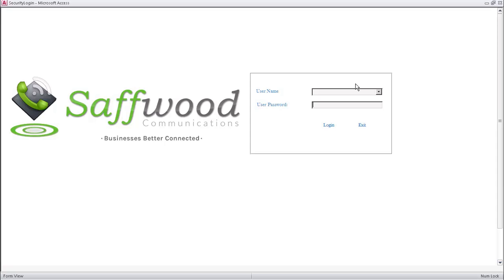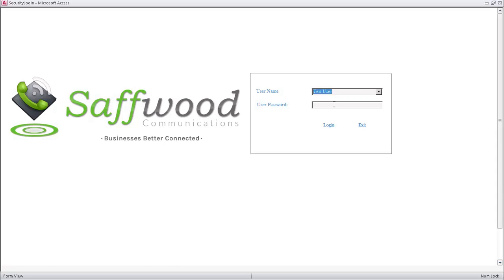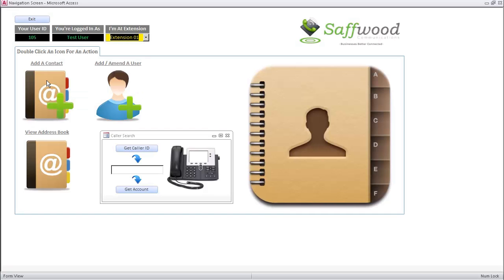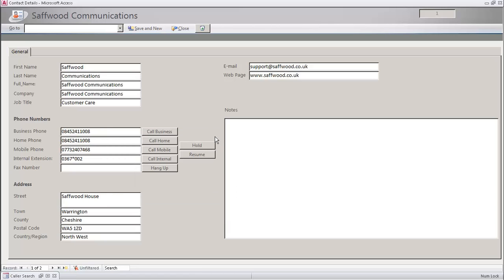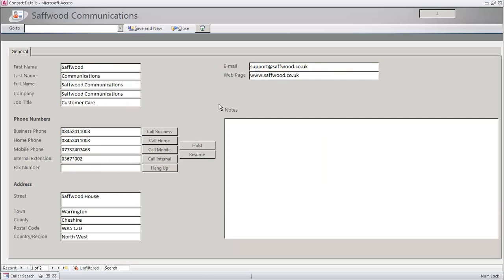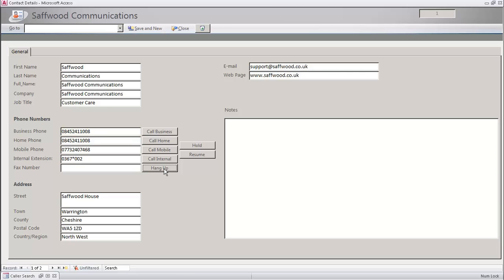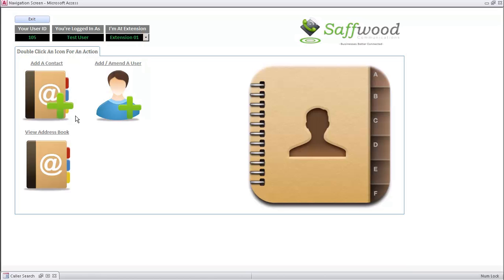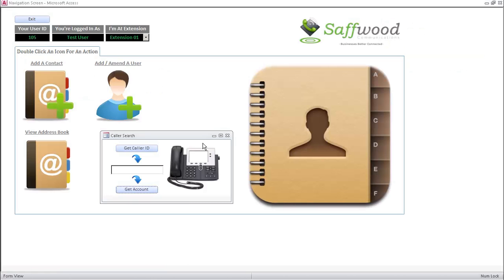Caller ID Recognition Software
Demonstration of hosted telephony system using a caller ID to open a customers account.

As a Warrington based provider, we provide a nationwde VoIP phone system service